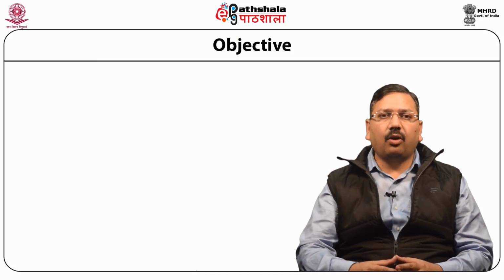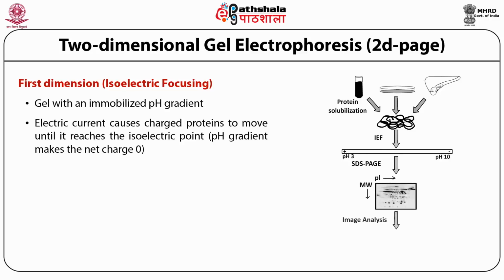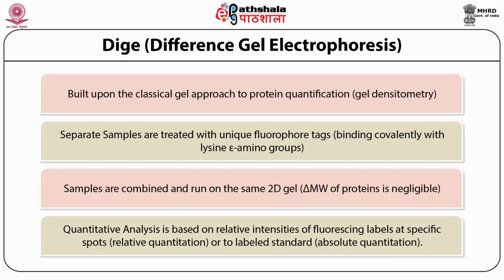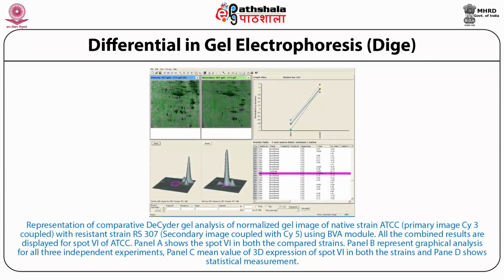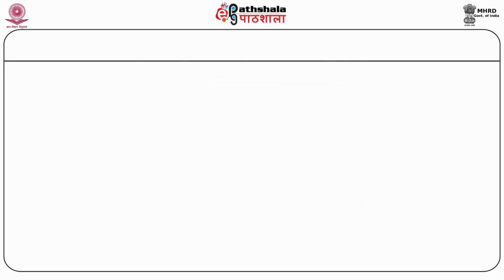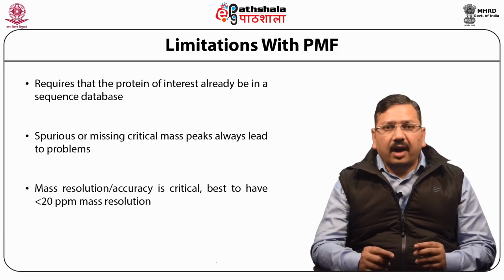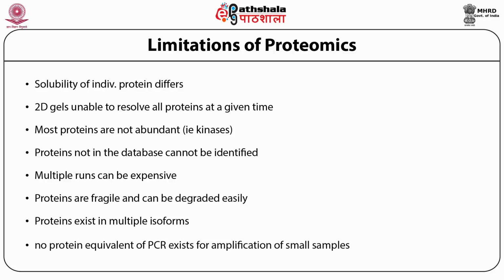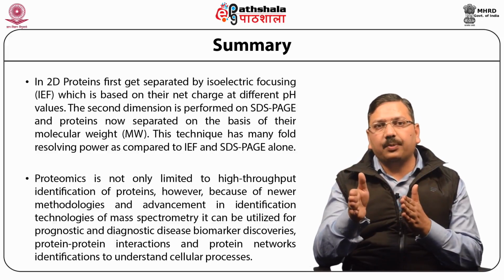Developing Methods and Applications of Mass spectrometery